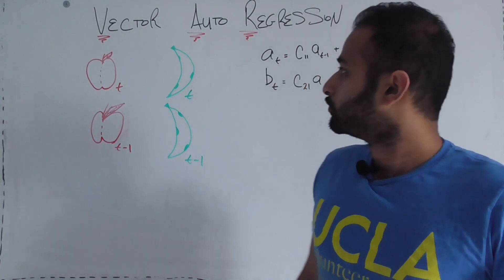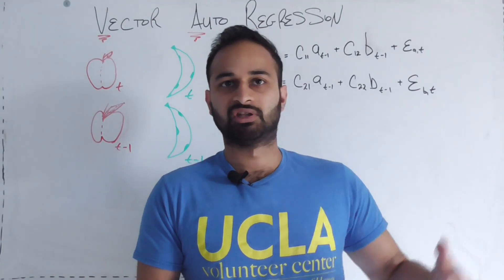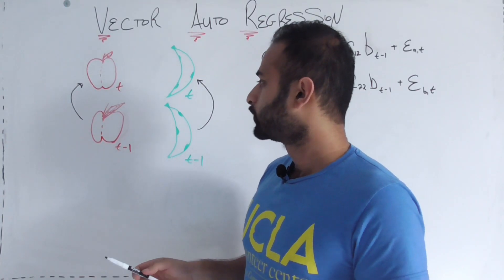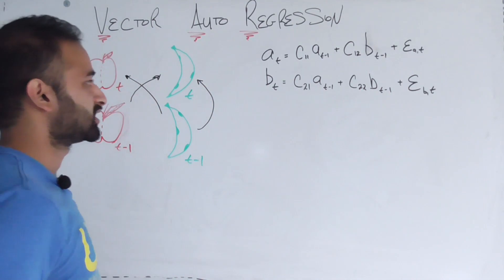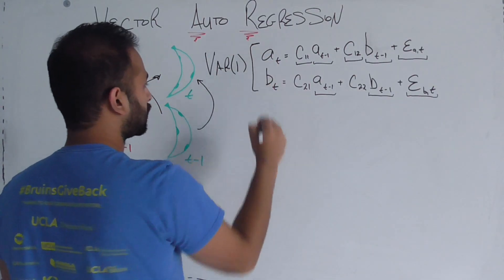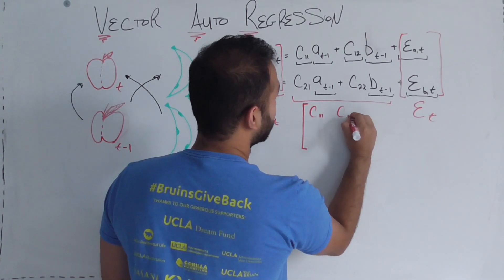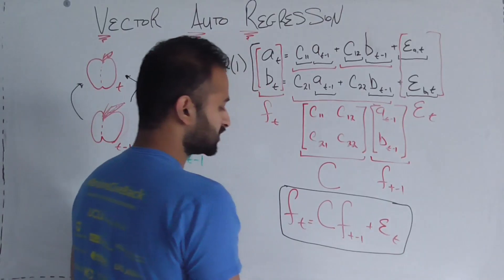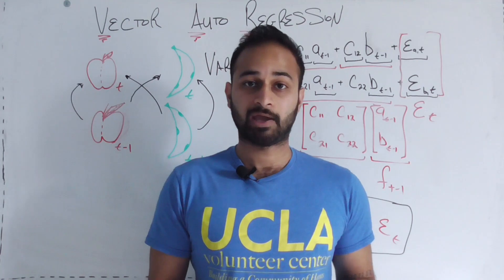Vector Auto Regression : Time Series Talk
Let's take a look at the basics of the vector auto regression model in time series analysis!